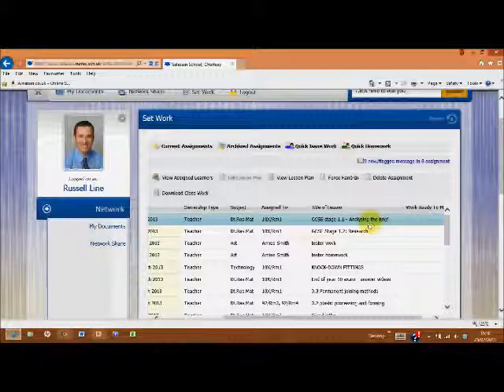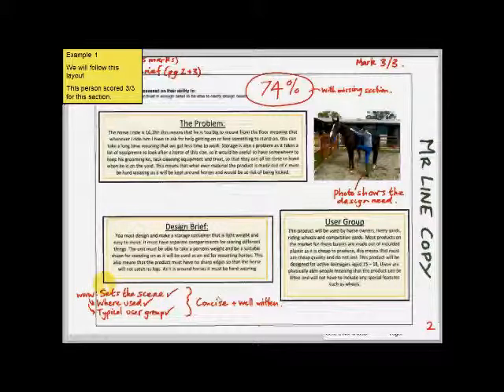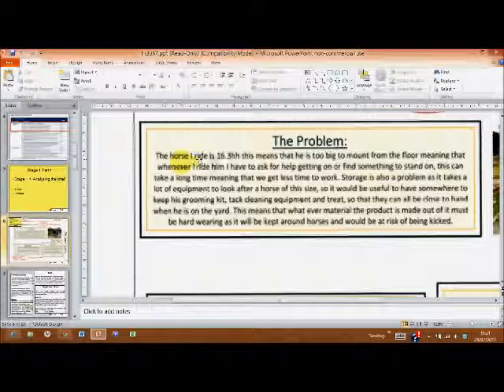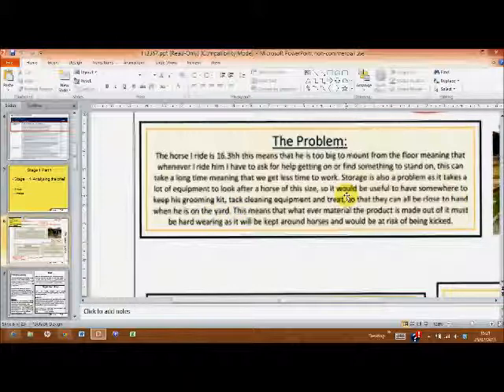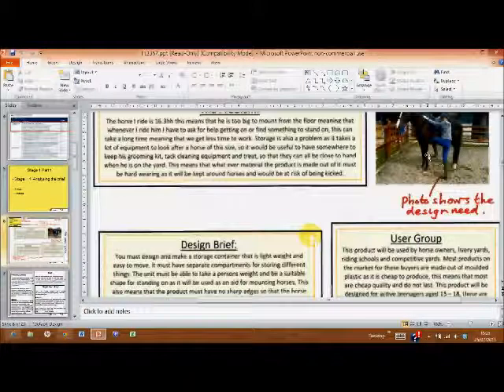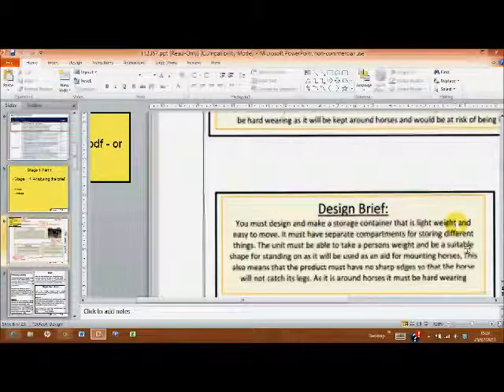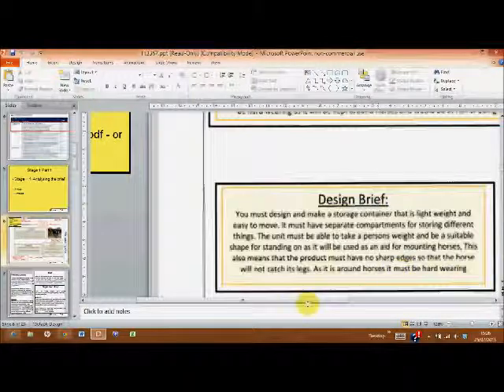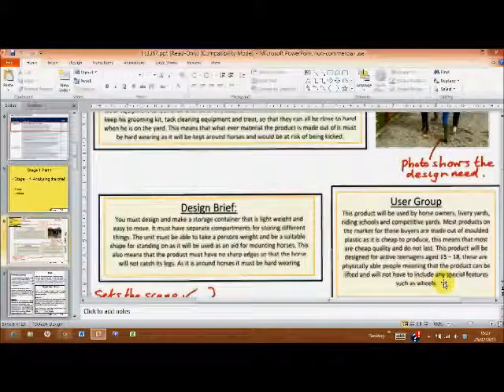Design Brief guide